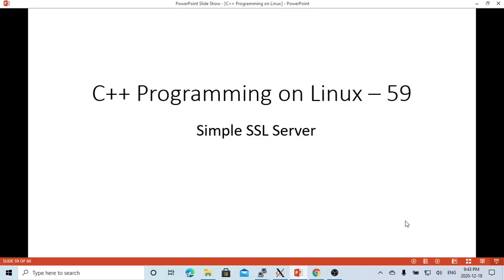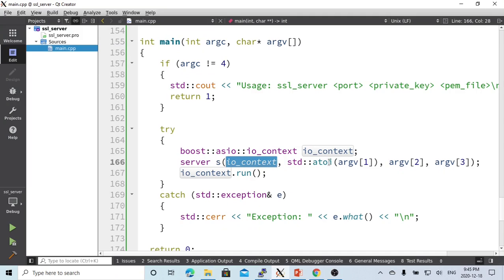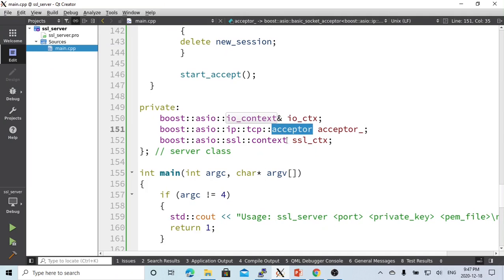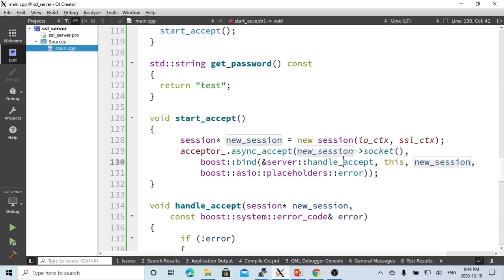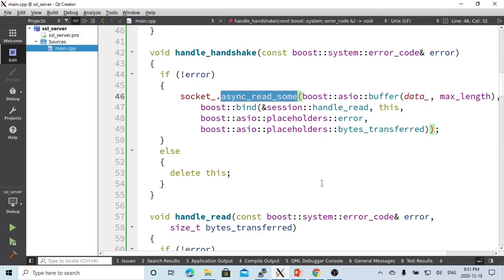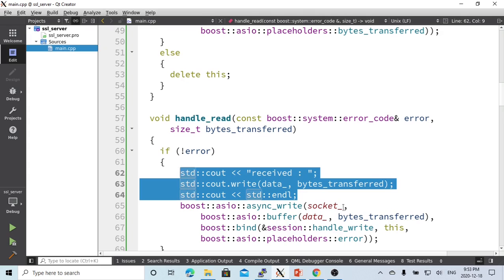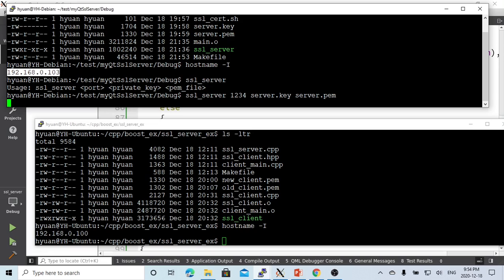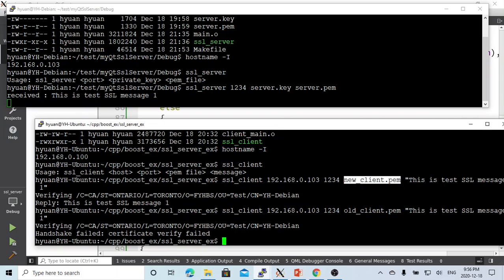C++ Programming on Linux - Simple SSL echo Server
In preview video, it has demonstrated how to create a simple SSL client, this video its going to demonstrate how to create a simple SSL server. The example using boost asio library, as you know, there are many other way to write SSL client/server application.
Following is the link of preview video of SSL client.